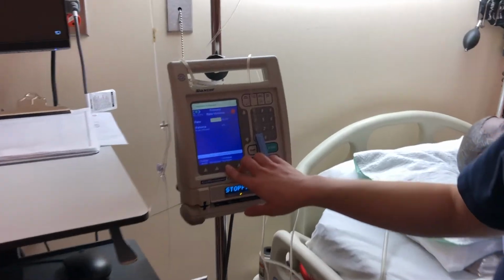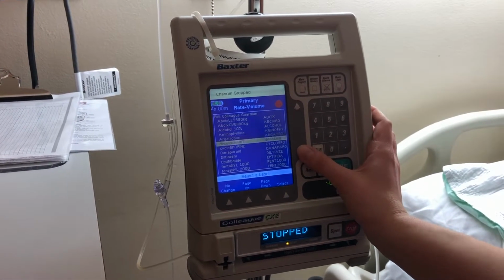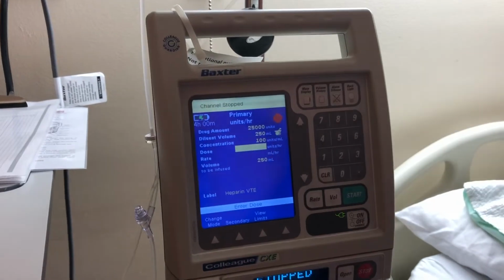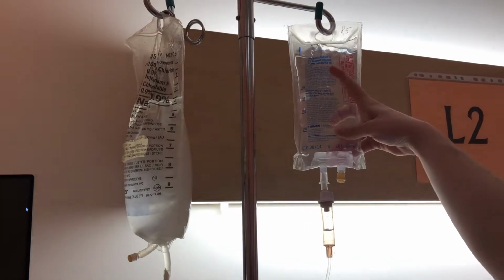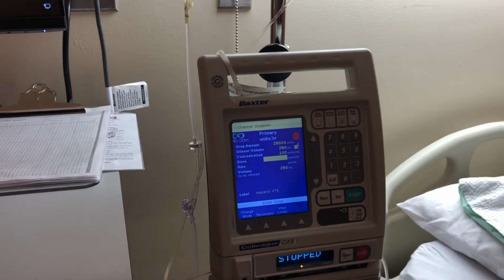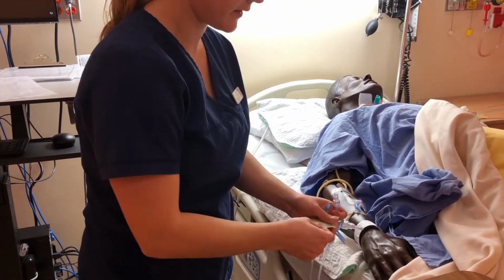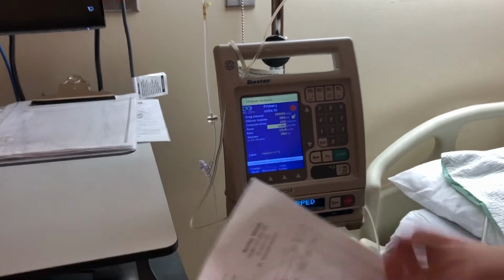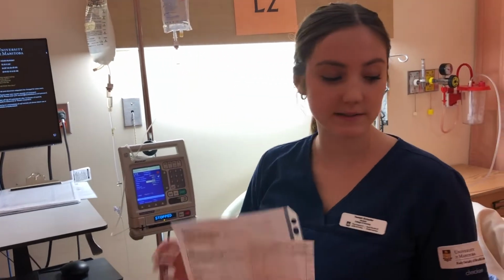NURS 3532 Skills Demo Tesslah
Calculations for continuous heparin infusion:

                  1,350 units/hr
= 13.5mL/hr
                   100 units/mL

0:33 - General safety check includes checking things like the patient, the environment, any lines, any drains, etc.

1:06 - Would have also compared prepared medication to PDM to ensure the dosage and rate was safe compared to the patient's weight and diagnosis. Would have ensured a student nurse can administer heparin. Also, would have ensured the antidote, protamine sulphate, was readily available.

3:14 - Meant to say that I would "flush the Y-site" to ensure it was patent. The Y-site was already primed.

3:50 - Not best to use the patient's sheets to dry the cap. Should have asked buddy nurse for a towel. However, I stated that I would re-cleanse the caps.

5:06 - Would also inform my patient that heparin is an anticoagulant medication, which means it prevents/slows down the blood clotting process.

5:26 - Would perform a THIRD medication check WITH the second nurse. Would confirm:
              Right patient
              Right drug
              Right dose
              Right route
              Right time & frequency
As well as confirmed the pump settings were correct and safe

6:10 - Would have noted the drainage on the old dressing for documentation purposes.

6:32 - Would have assessed the site for any redness, swelling, maceration or excessive drainage.

7:26 - For chest tube patients, you must ensure there is sterile water or sterile NS at the bed side (part of the safety check)

9:20 - Should have actually set up the garbage bag and used it to collect waste from the dressing change.

10:09 - If the NS container was not a new container, I would have "lipped it", but for demo purposes it was a new container.

13:45 - Corrected my forceps positioning. If forceps are held upside-down, it causes any fluid on them to follow gravity, therefore, making them unsterile. However, my forceps did not have any fluid remaining on them.

14:45 - Should have brought cloth tape. However, my problem-solving was appropriate as I could not leave my sterile field or my patient.